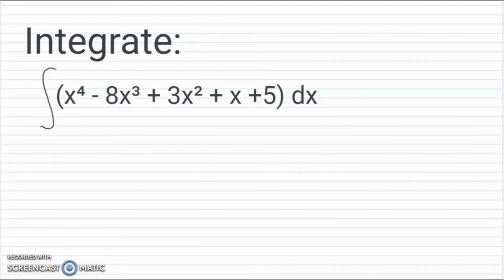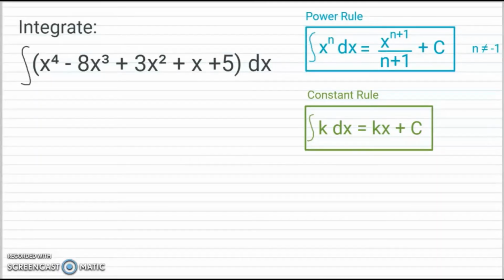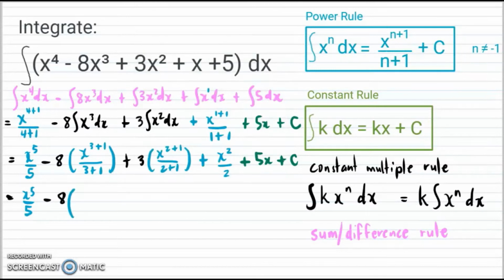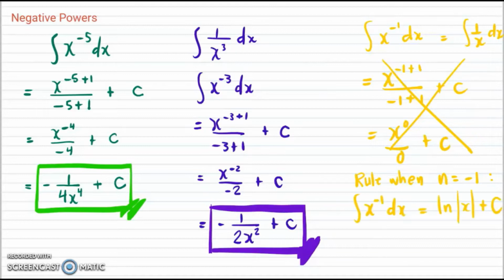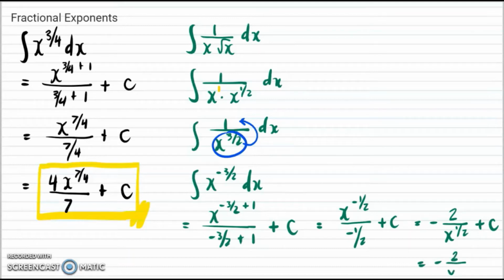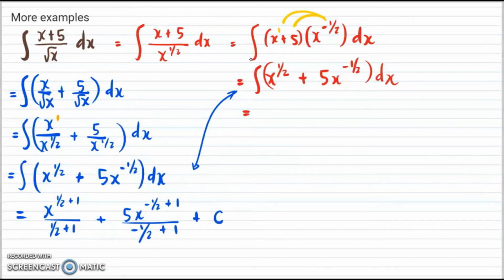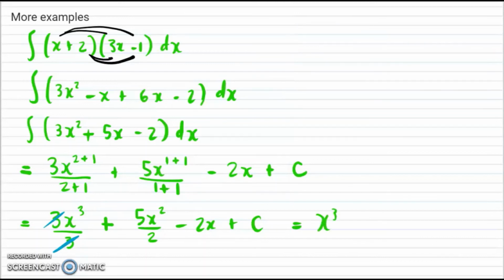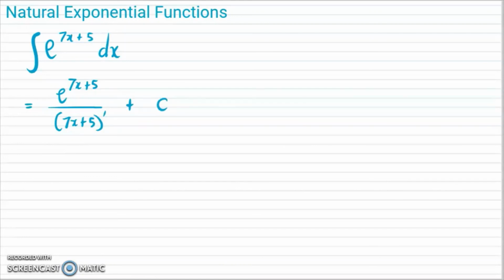How to Apply the Basic Rules of Integration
This contains integration using the rules power, constant, constant multiple, sum/difference, power of negative one, trigonometric, and natural exponential.